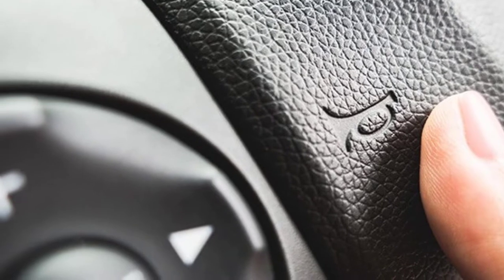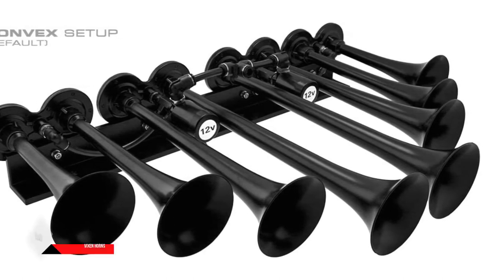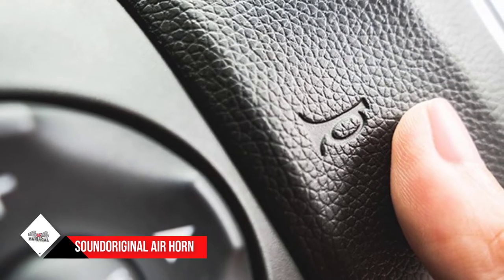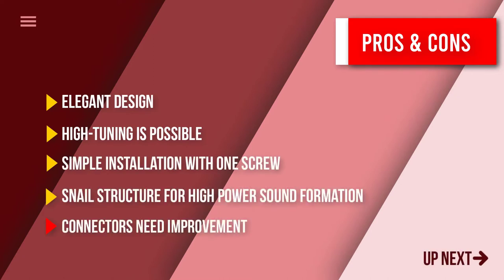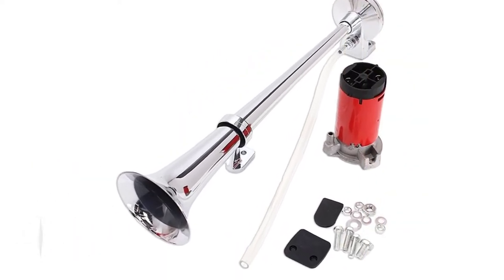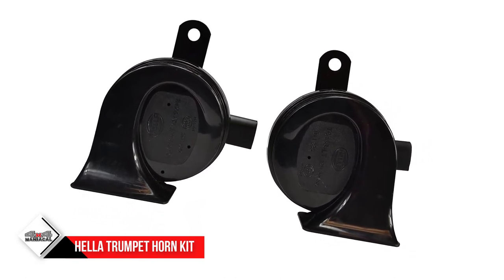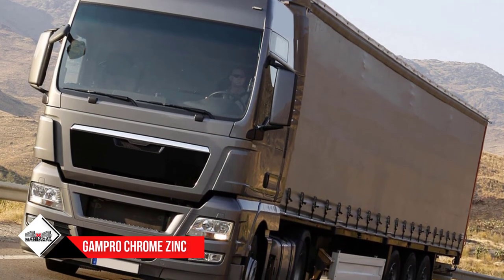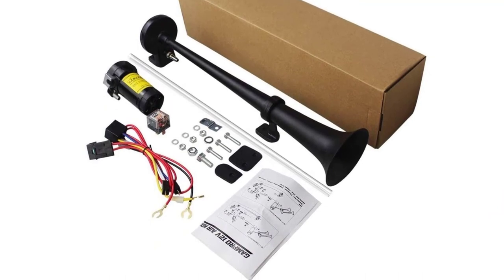5 Best Air Horns for Trucks in 2024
Best Air Horn for Truck:

00:00 - Intro

0:55 - 5. Vixen Horns Octopod Train Horn

2:00 - 4. SoundOriginal Air Horn

3:04 - 3. Zento Deals Trumpet Air Horn

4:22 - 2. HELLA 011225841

5:31 - 1. GAMPRO 12V 150db Air Horn

To narrow down your searching effort, we have researched the market on the Air Horns for Trucks. We already spent hours analyzing these top Air Horns for Trucks to ensure your worth buying.

This video on the Air Horns for Trucks in 2022 will add value for the money. So keep watching till the end and select the suitable one for you.

SUPPORT 4x4Maniacal